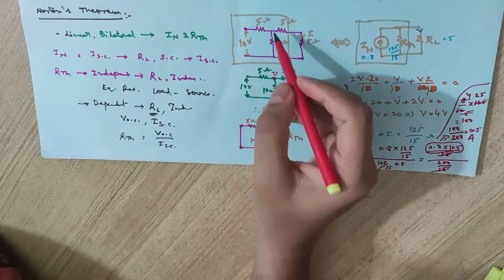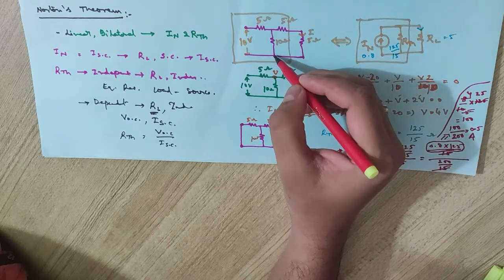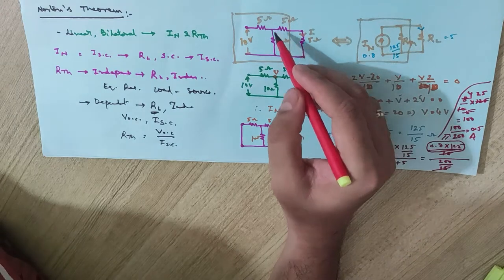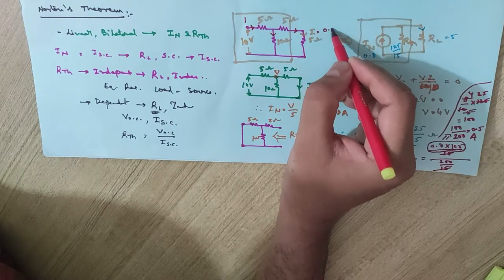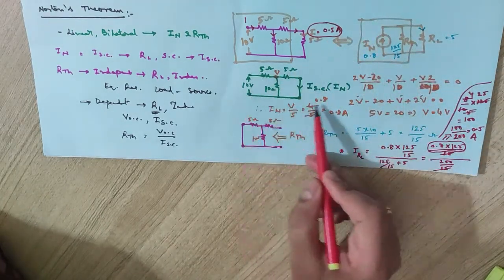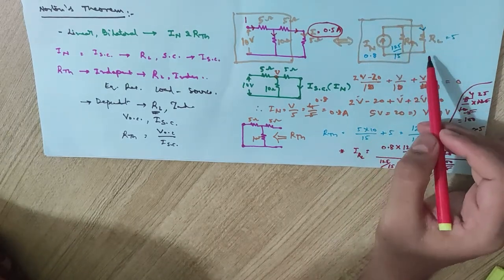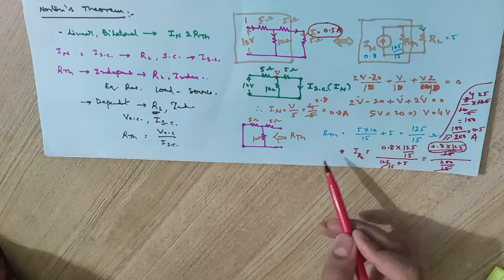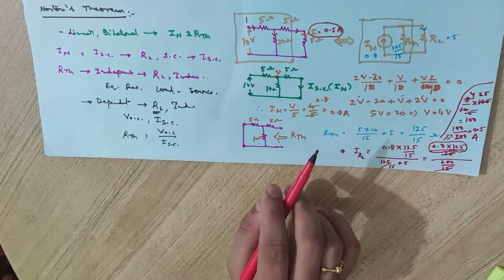2. Norton's Theorem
It covers
1. Statement
2. Explanation
3. Example
4. Solution